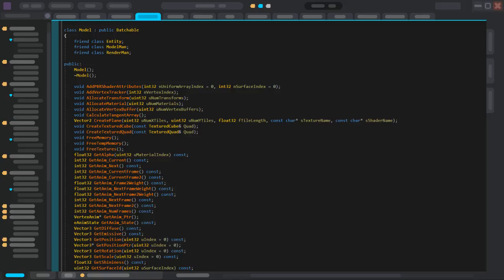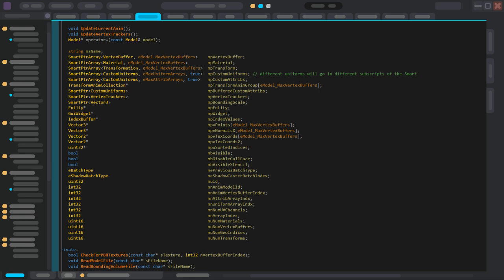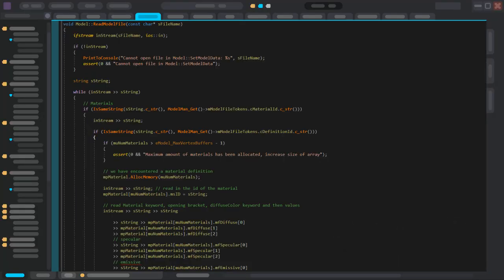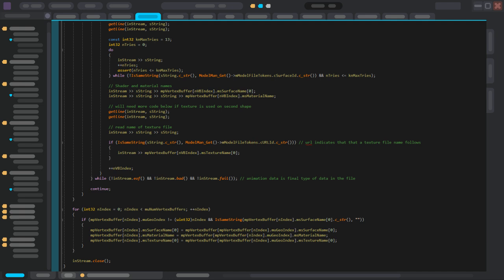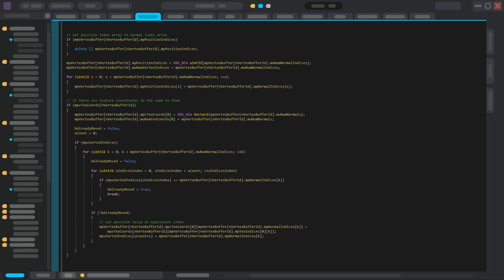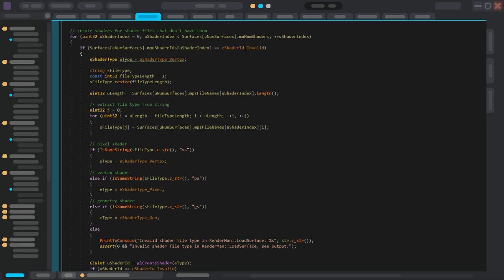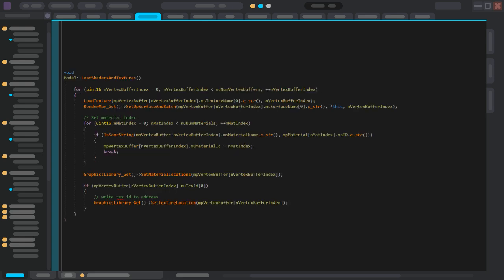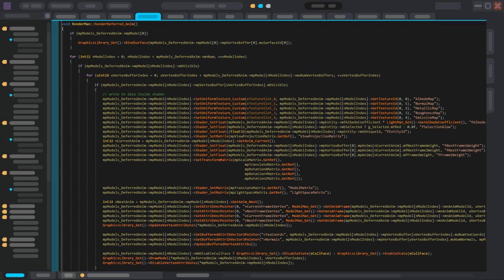The Model System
In this video I explain the model system; model class, model manager, model single batch.

You can do whatever you want with the code, just give me credit.